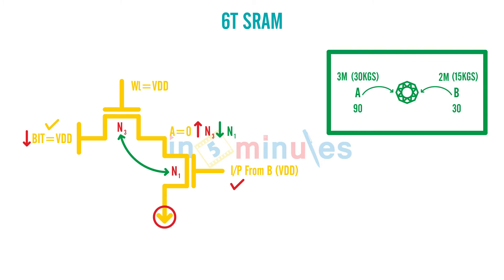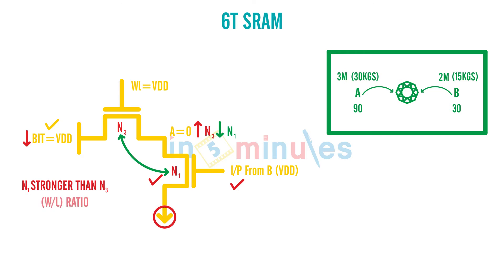Module4_Vid3_6T SRAM Read operation (read stability criteria - Part 2)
Hi All,

This video basically covers the 6T SRAM Read operation (read stability criteria Part 2)

Pre-requisite video -